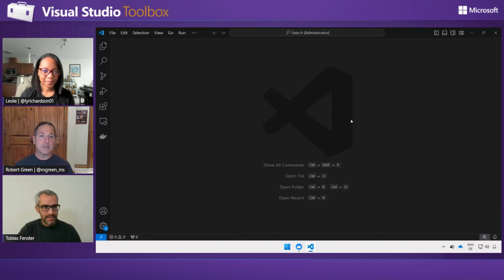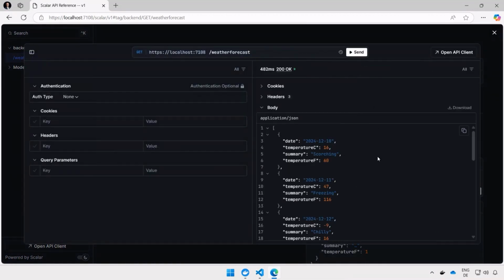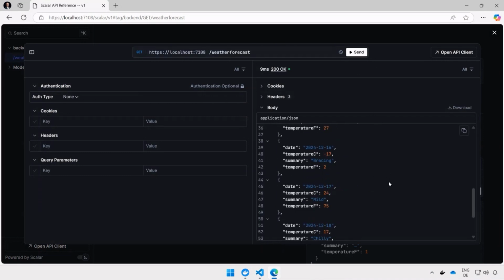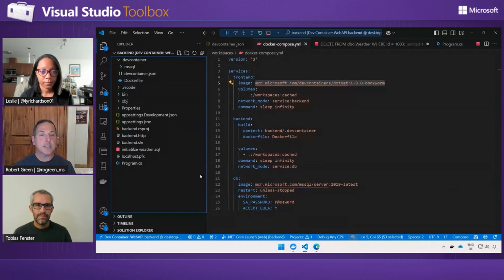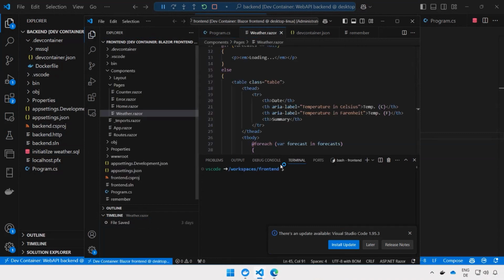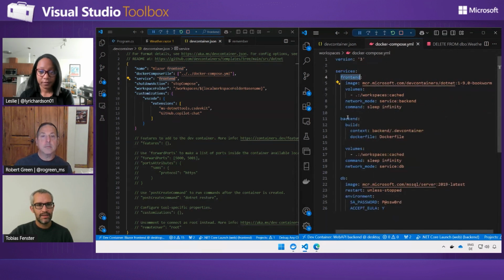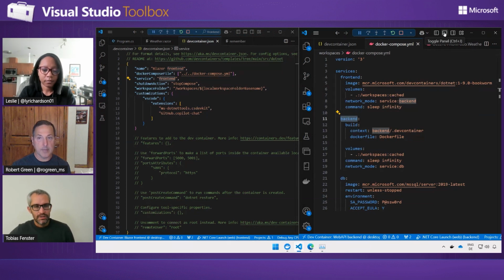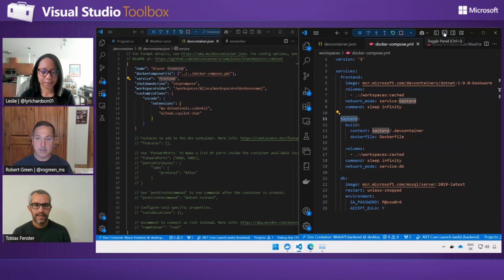Working with Multiple Dev Containers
Tobias continues the discussion on using a container as a full-featured development environment. In this episode, he shows how to use multiple dev containers.

Chapters:
00:00 - Introduction
02:25 - Review of dev containers
05:00 - Scenarios for using multiple dev containers
06:50 - Configuring and running multiple dev containers
14:00 - Discussion and questions
19:00 - Debugging across dev containers
21:00 - Exploring the dev container configuration files
23:15 - Tips on using multiple dev containers
27:20 - Wrap-up